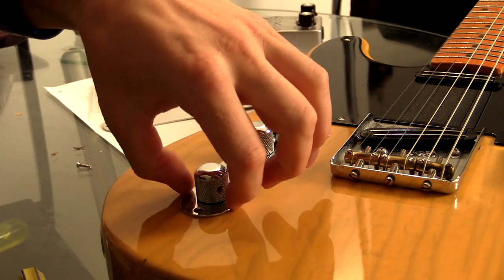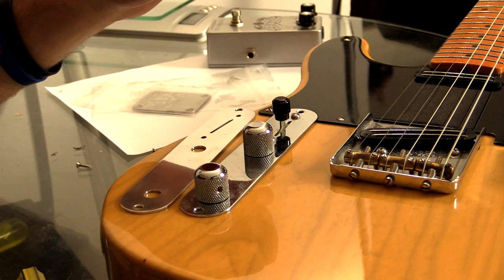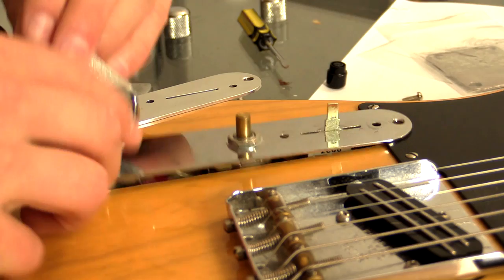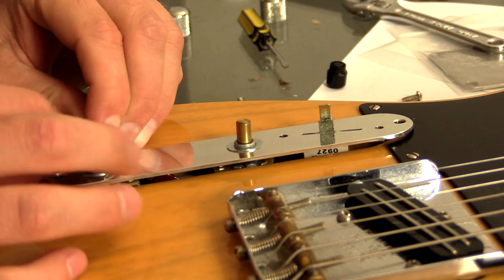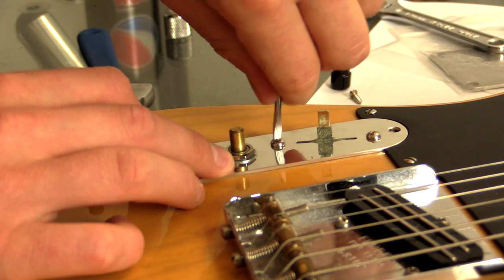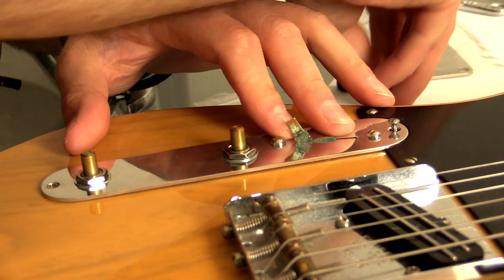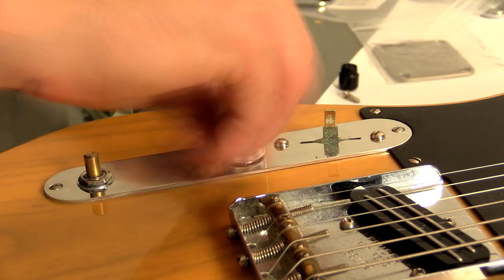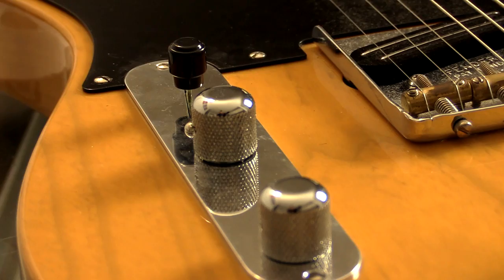Rock Rabbit Guitars - Titanium Angled Telecaster Control Plate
Changing the Telecaster control plate to one with an angled switch.  This is a Titanium control plate thanks to Rock Rabbit Guitars